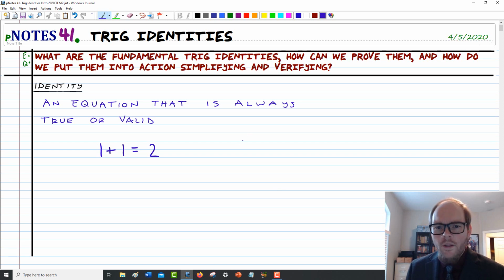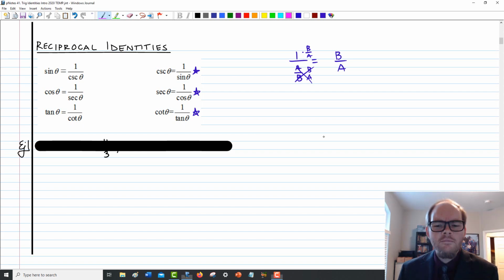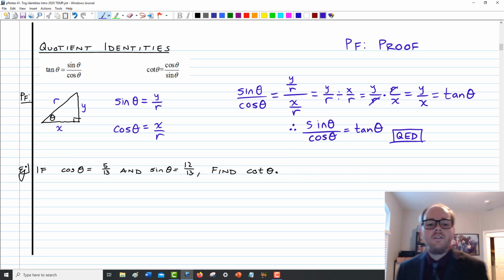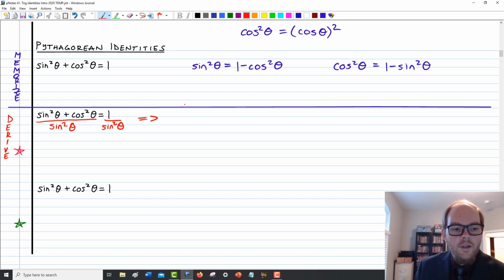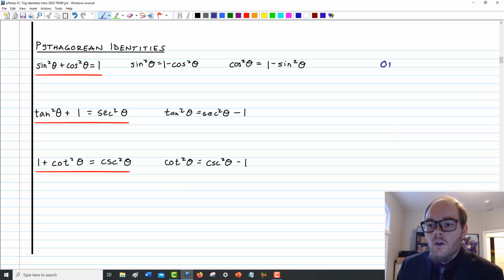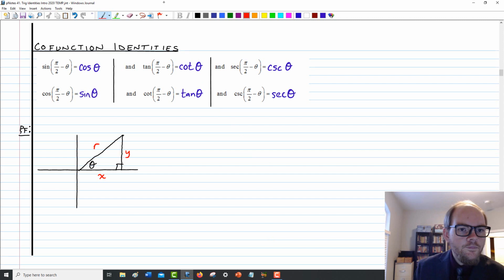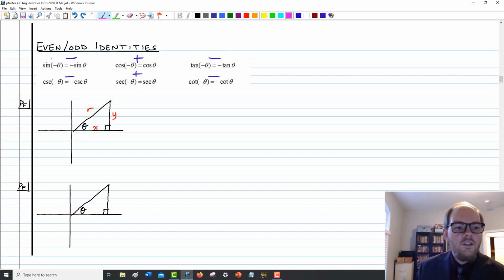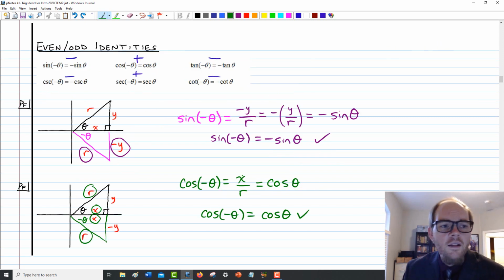Acc Math Notes 01 Trig Identities